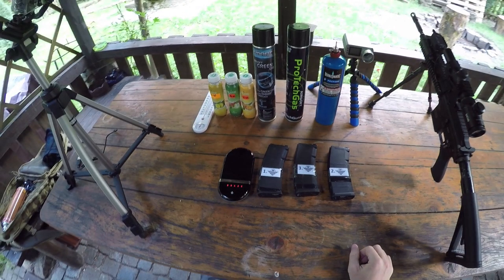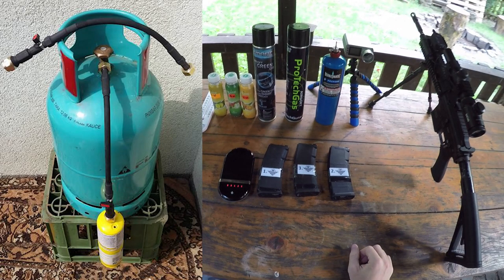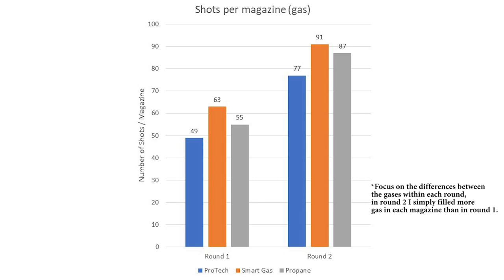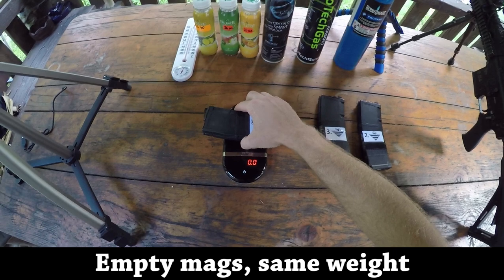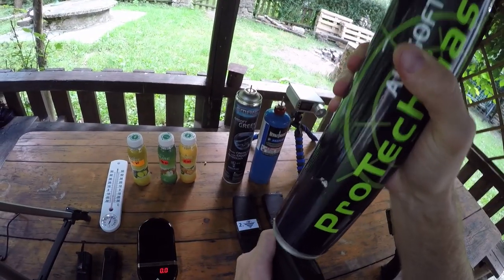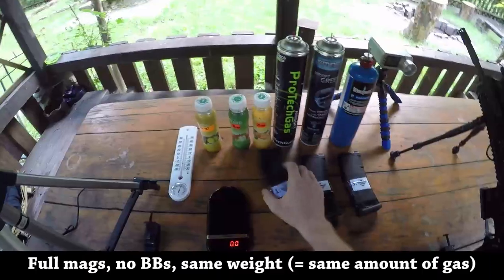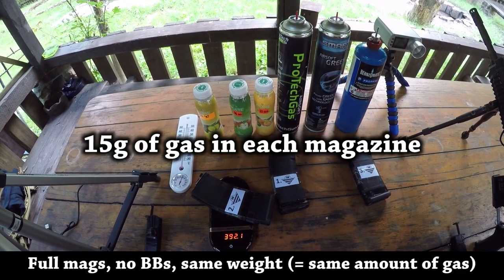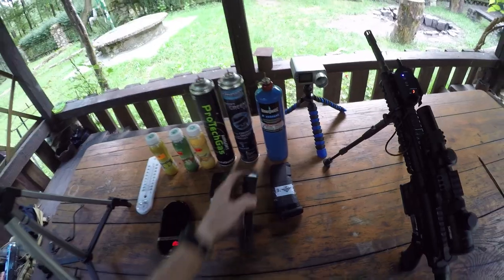DIY Propane vs. GreenGas | A Boring Comparison | Test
Comparison of 2 commonly used green gases used for airsoft with a much cheaper variant - propane.